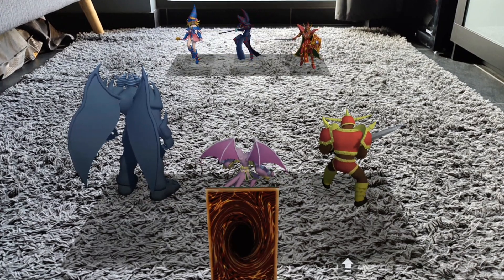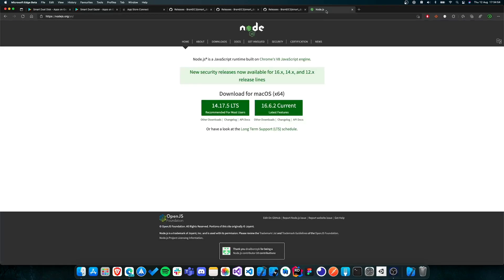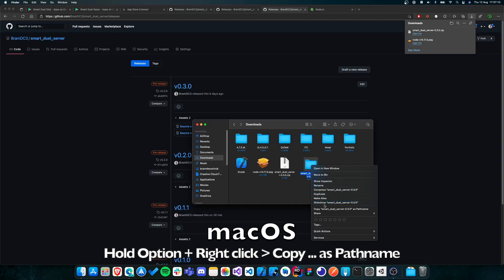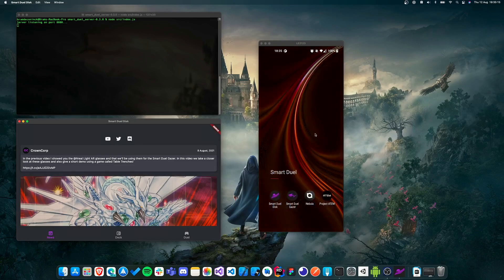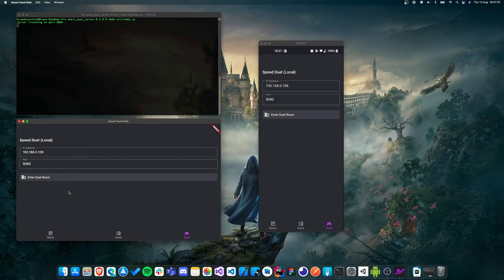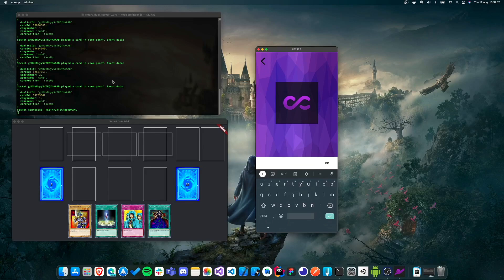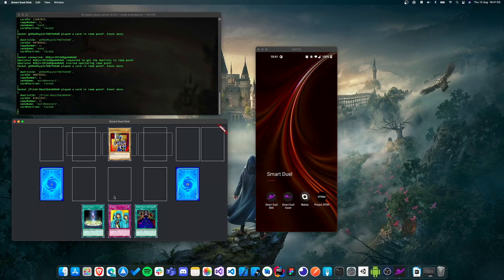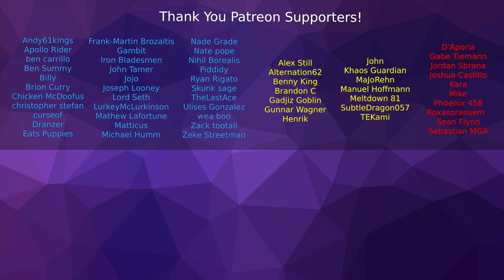Project Update - Local Multiplayer Beta Setup Guide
Local multiplayer has finally arrived, but it needs some thorough testing. In this video I show you how to set up the newest version of the Smart Duel Server and how to get started with local multiplayer.

This will be the last time that duelists need to set up their own local server. In the next update we'll let the apps connect to a hosted server to add support for online multiplayer! But first, we want to fix any multiplayer related bugs you can find!